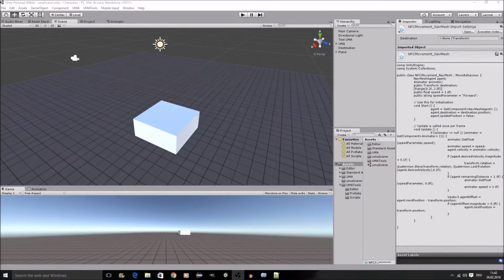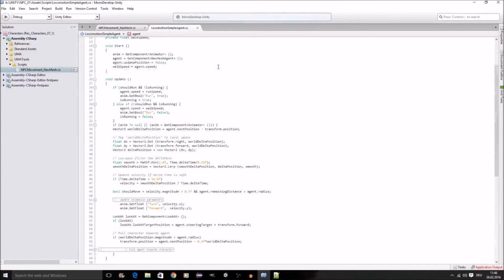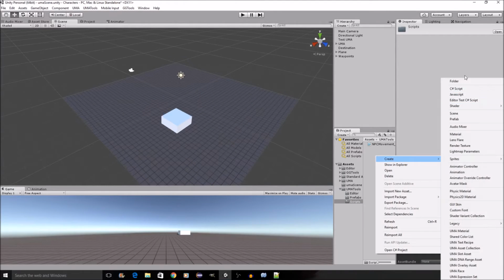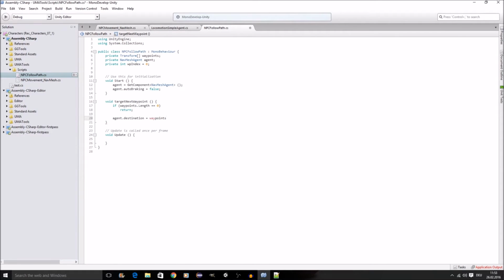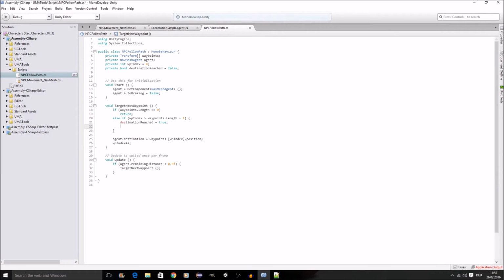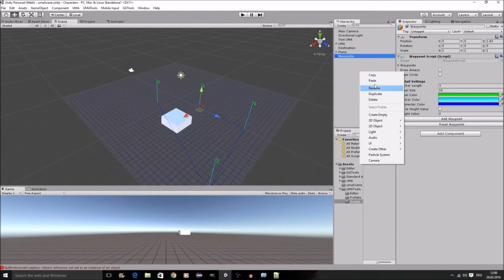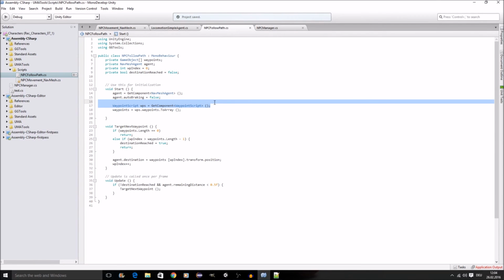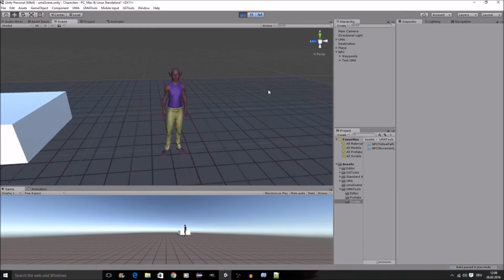Unity 5 Tutorial: Characters 07 - Waypoints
With a small detour to a scripts out of the unity docs we add waypoints to our movement and with that finish off the movement tutorials for now.